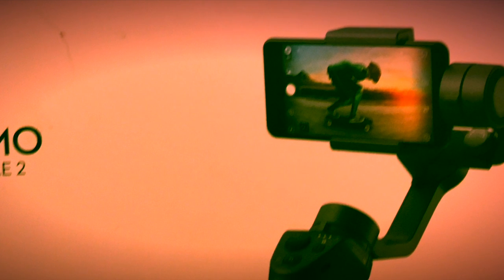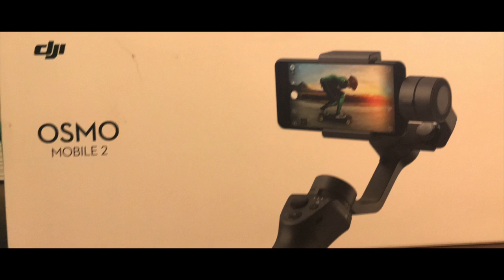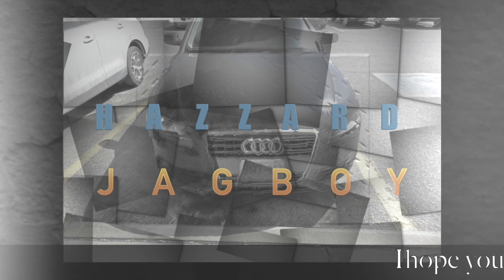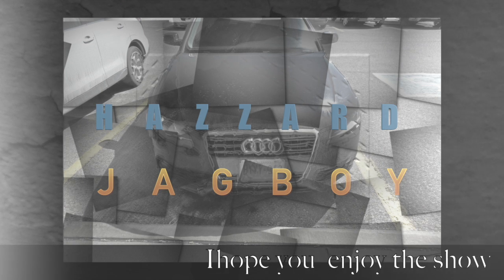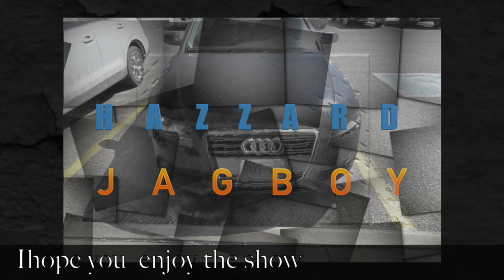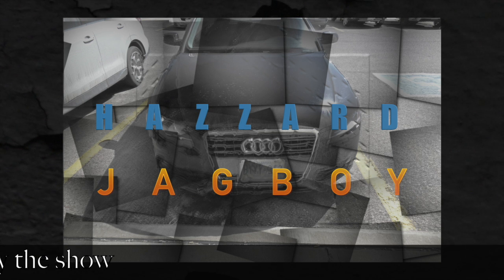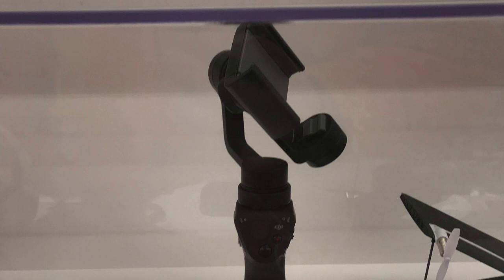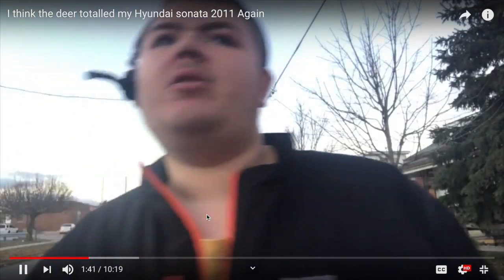gimbal osmo mobile 2 (my first time using the gimbal)